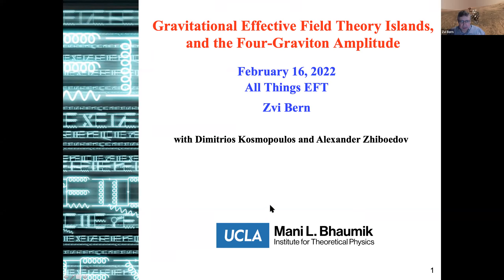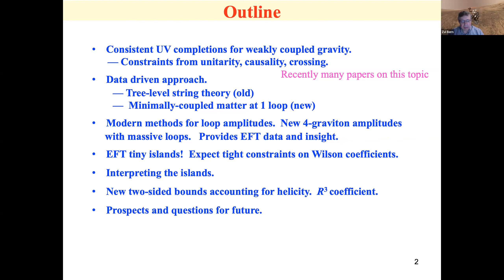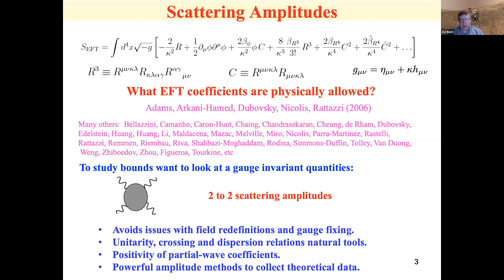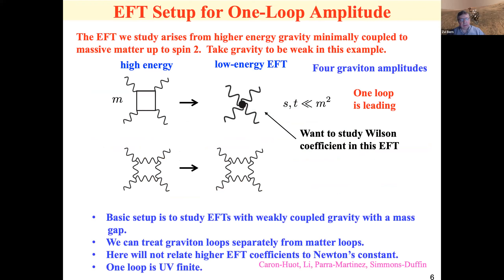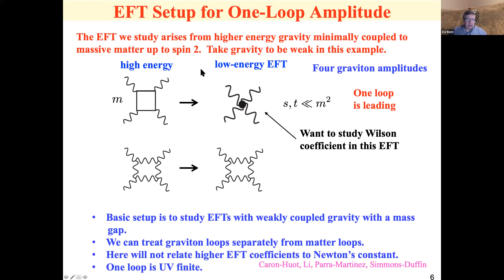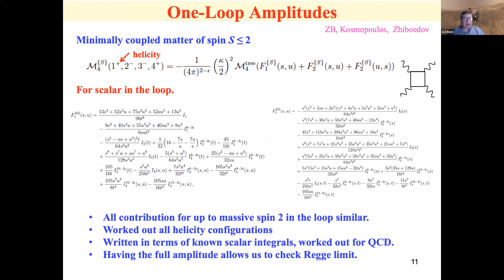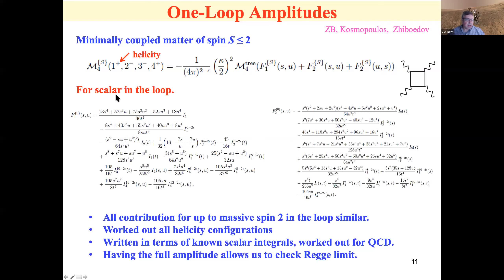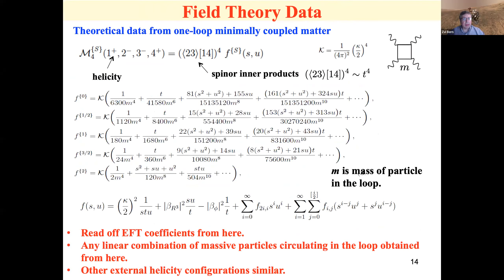Zvi Bern | Gravitational EFT Islands and the 4-Graviton Amplitude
[ All Things EFT 55 | Feb 16, 2022 ] Effective field theory Wilson coefficients can be bounded by applying basic principles including unitarity, crossing and high energy-growth of amplitudes in the underlying theory.  We present evidence that much stronger bounds should exist for physically sensible theories that remain to be fully uncovered. We do this in the context of the 4-graviton amplitude which is believed to obey strict constraints in the high-energy Regge limit.  We also describe nontrivial constraints on corrections to the graviton 3-point coupling and on inelastic graviton processes.